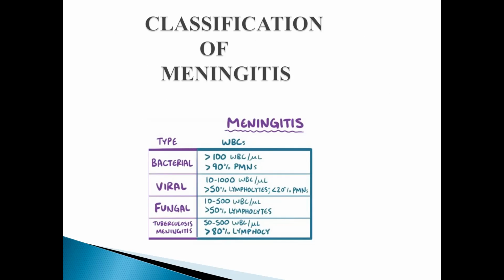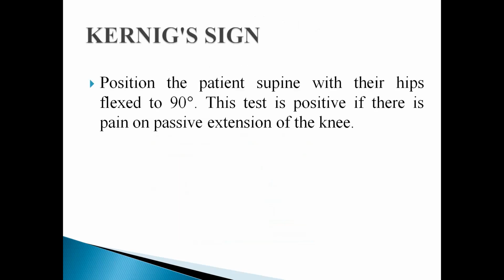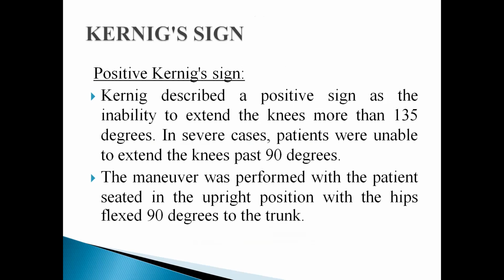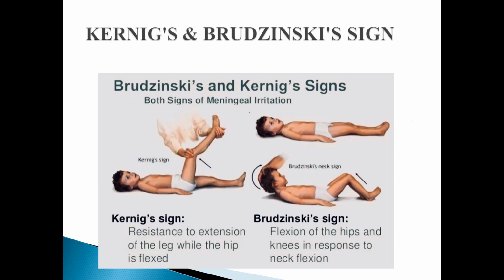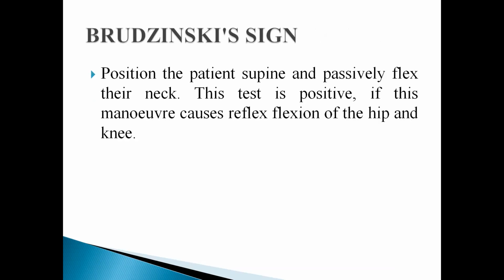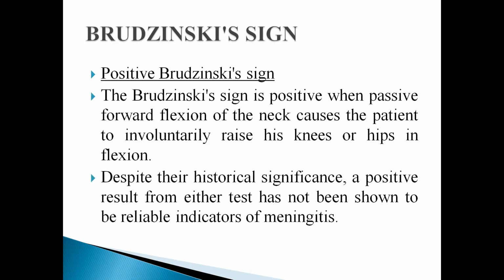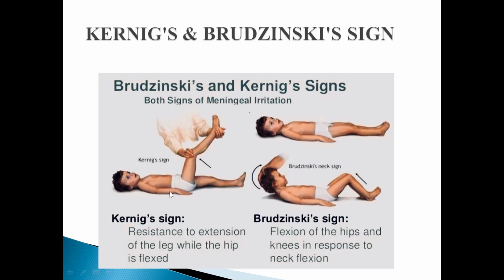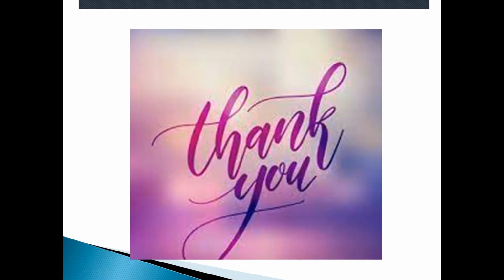SIMPLE TESTS FOR MENINGITIS